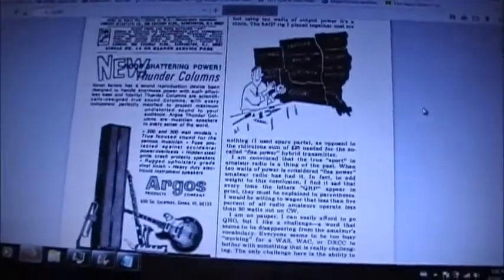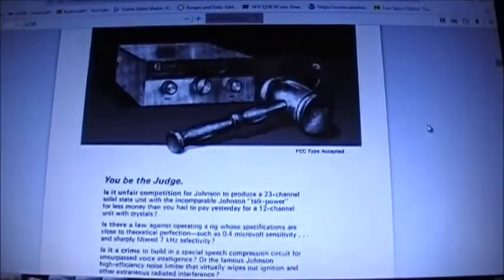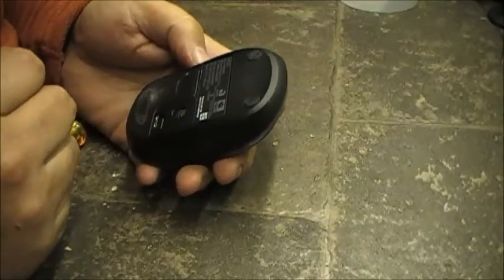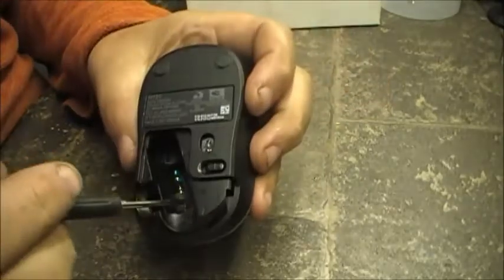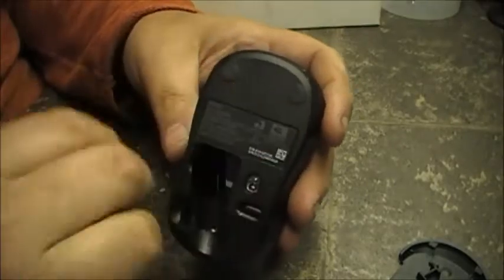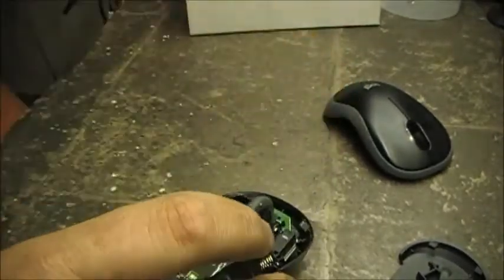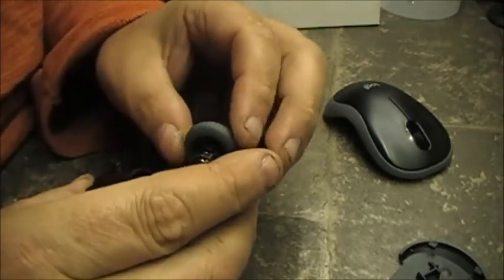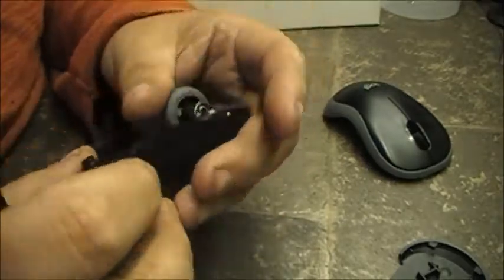Erratic mouse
Nothing fancy, but a repair that i am sure we can ALL relate too.